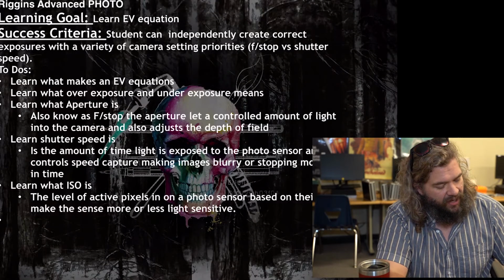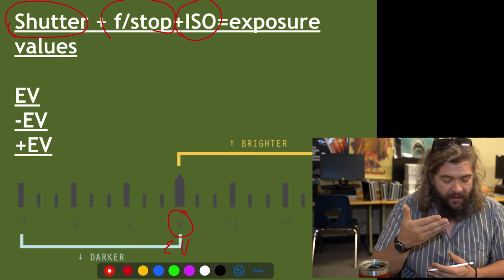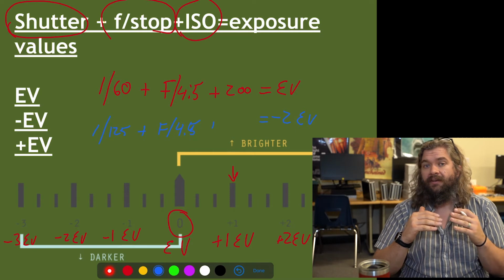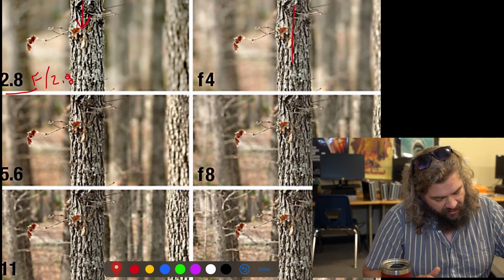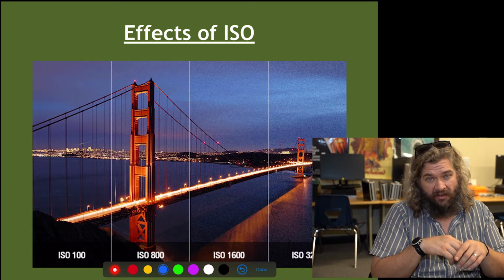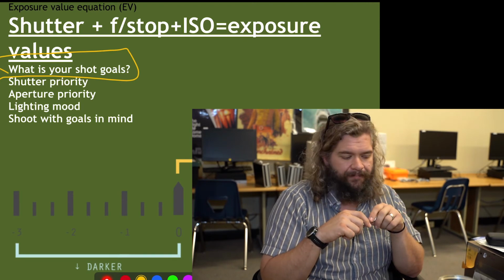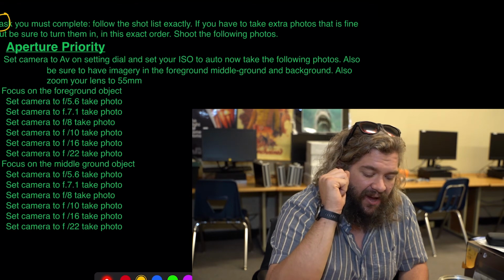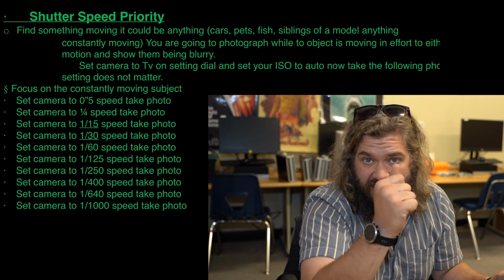F/stop and Shutter Speed